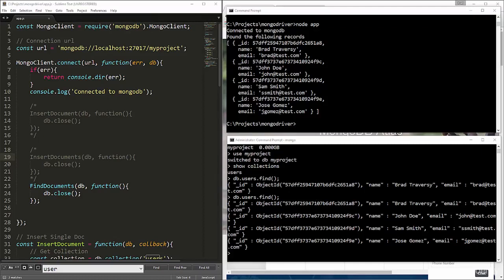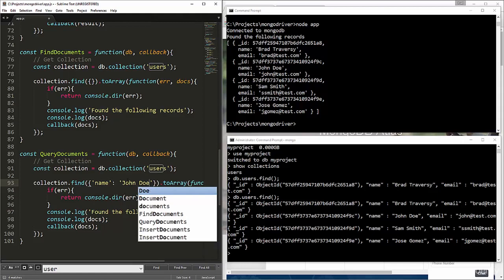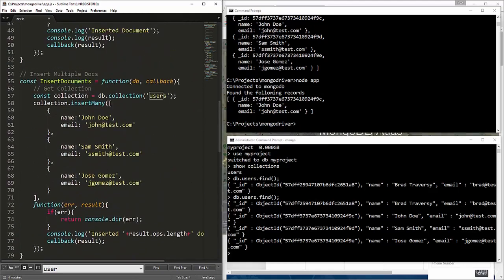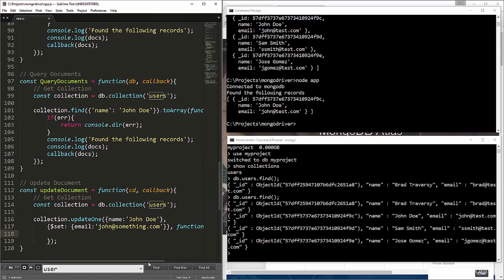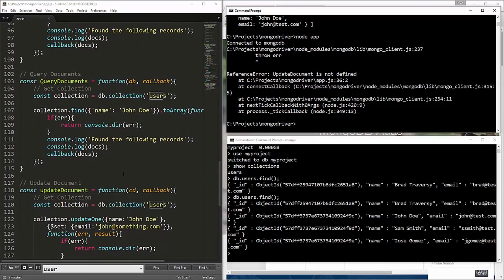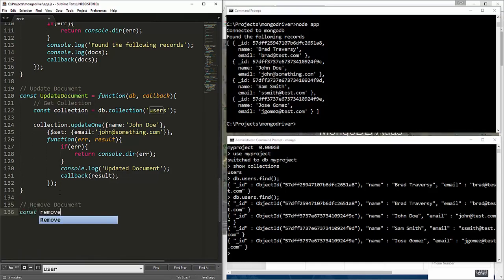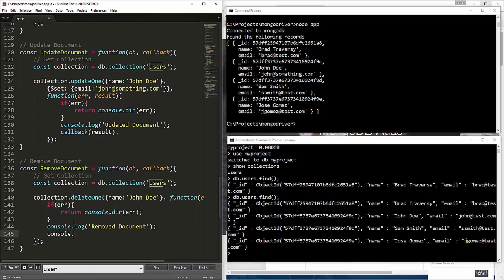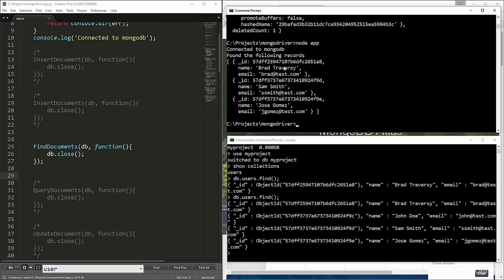6 Node MongoDB Driver Part 2 Nodejs| Full stack developer 2021| Backend Programming 2021